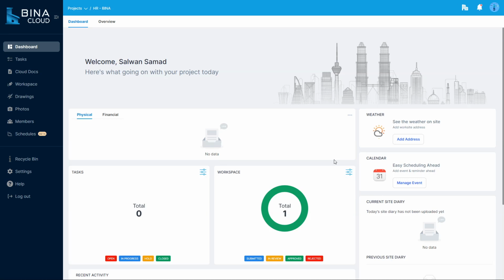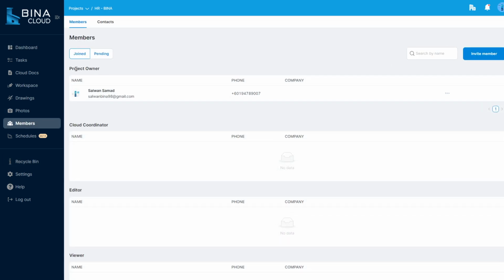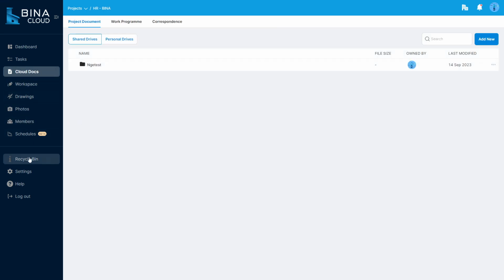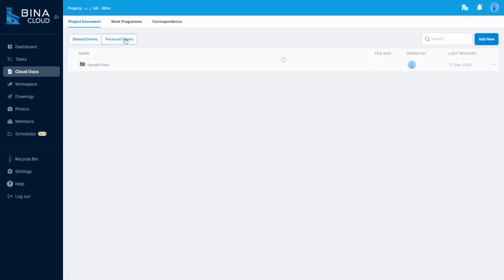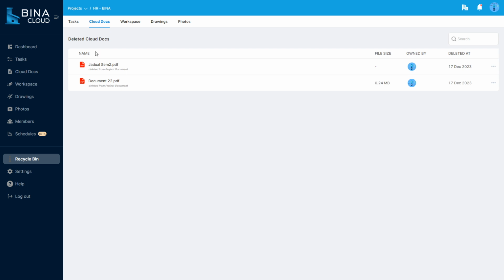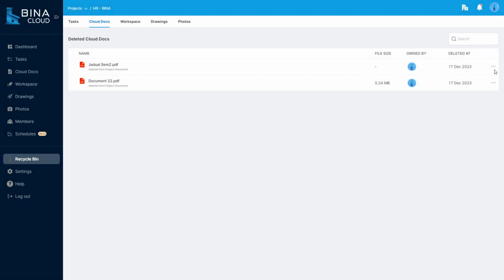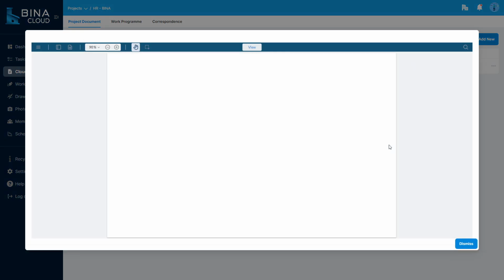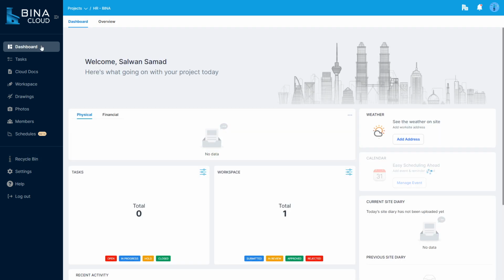How to use Bina Cloud Recycle Bin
Quick Restore at Your Fingertips. Accidentally deleted a document? Recover it with just one click!